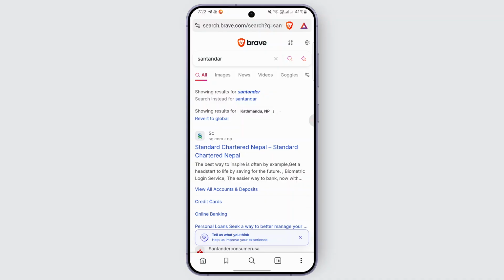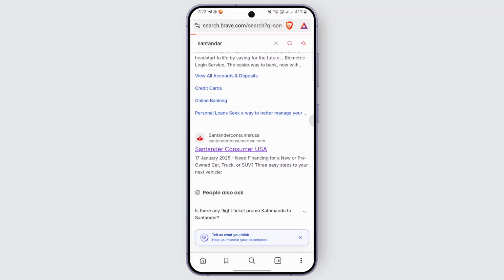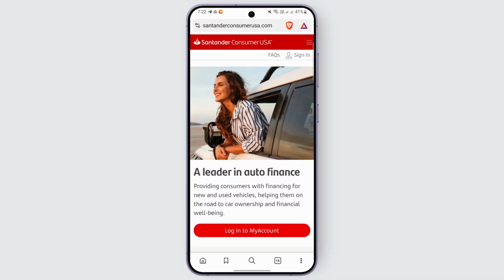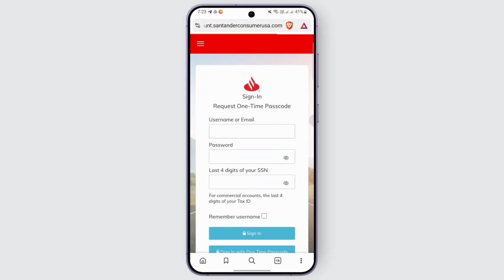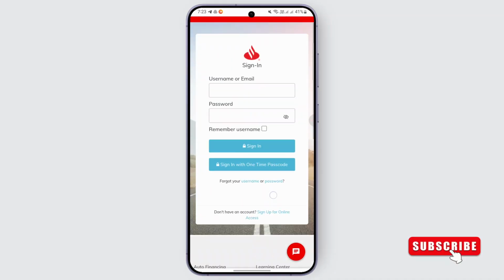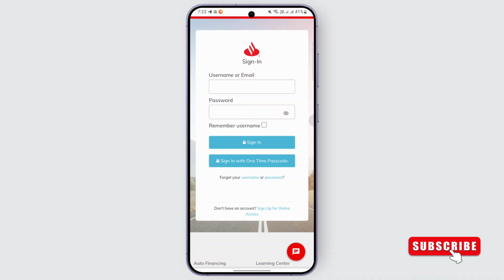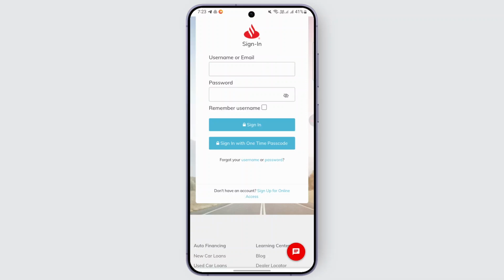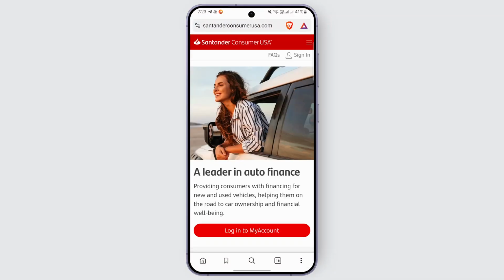How to Login to Santander Bank online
Want to log in to your Santander Bank account online quickly and securely? This video will guide you through the steps on how to login to Santander Bank online easily. Whether you're asking, "How do I login to Santander Bank online?" or need help with accessing your online banking, this tutorial has you covered. Learn the simple steps to access your account and manage your banking needs from anywhere. Watch now to see how you can login to Santander Bank online today!

Timestamps:

00:00 How to Login to Santander Bank online
00:10 How Do I Login to Santander Bank Online?